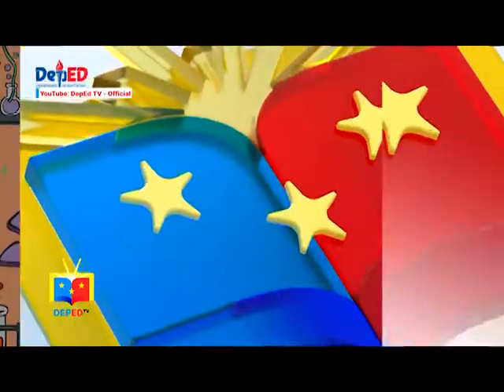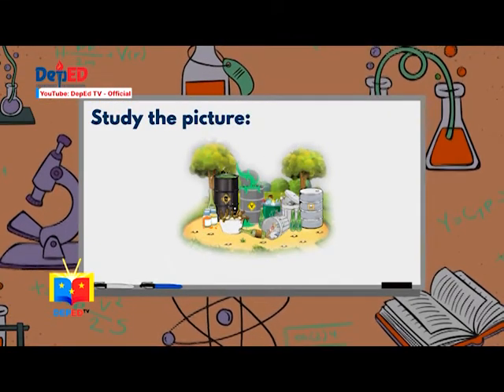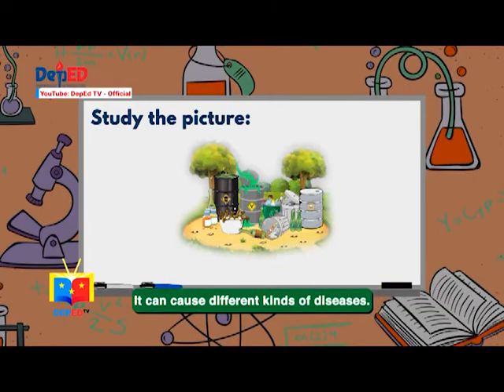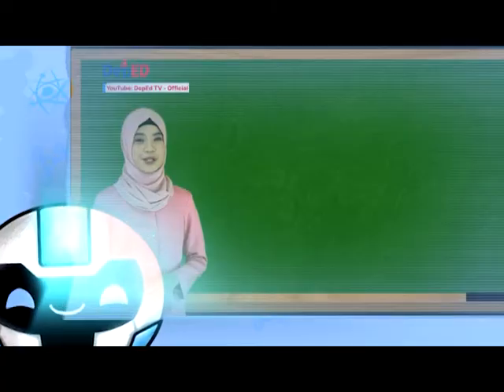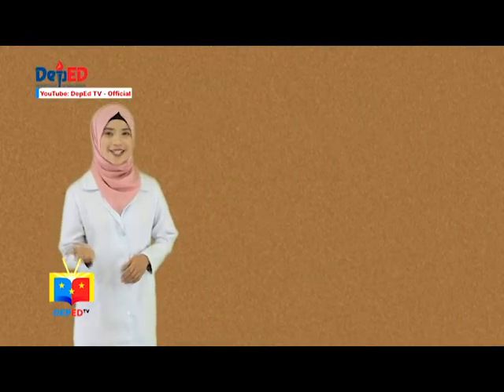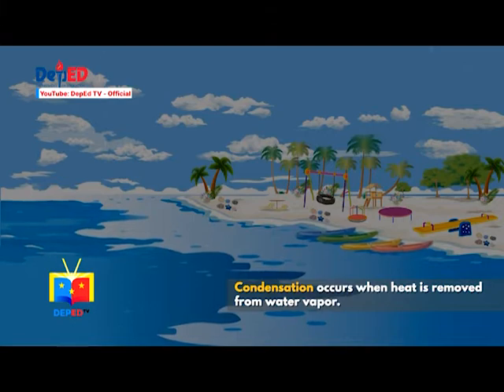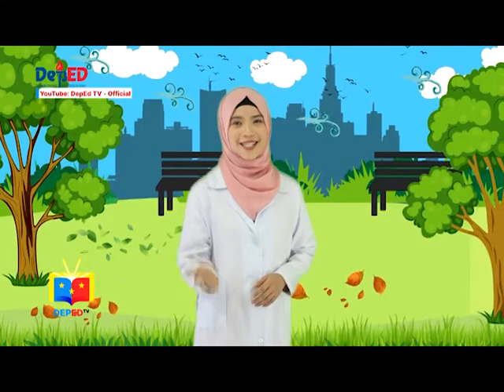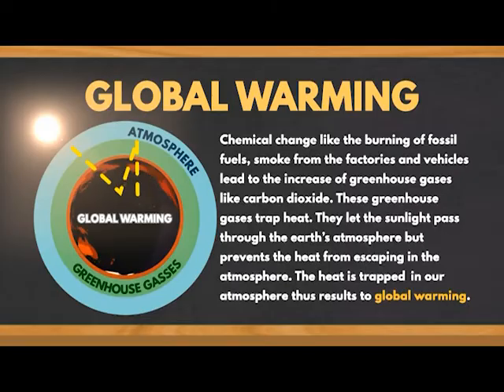Grade 4 Science Q1 Ep13: Changes in Materials that are Useful and Harmful in the Environment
Quarter 1
Episode 13: Changes in Materials that are Useful and Harmful in the Environment
Teacher: Aynah Macakiling